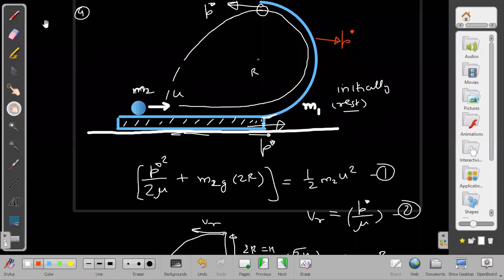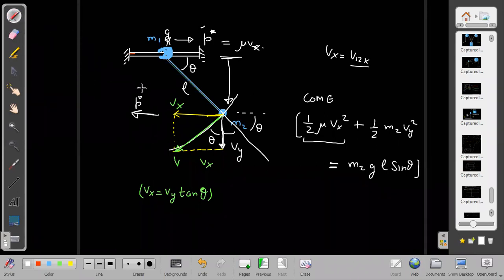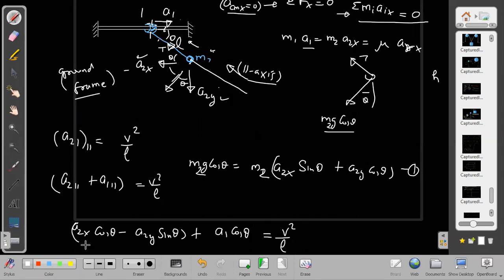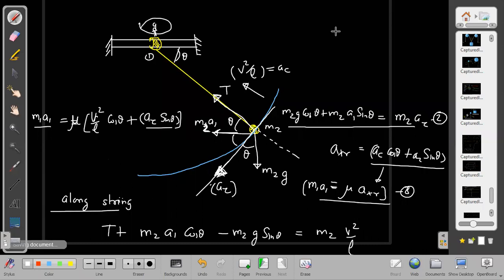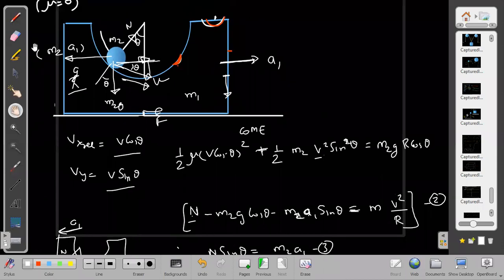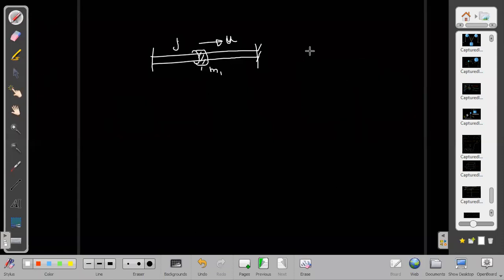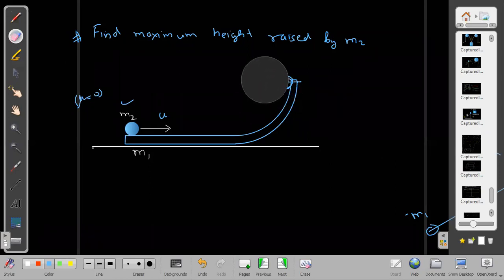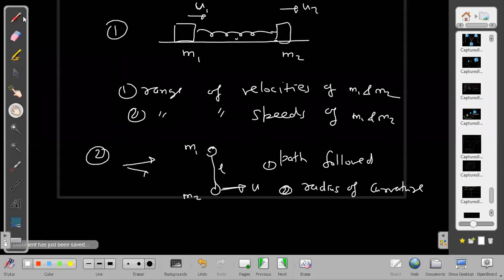center of Mass and Conservation of momentum L 3